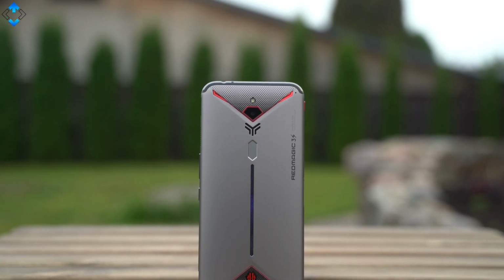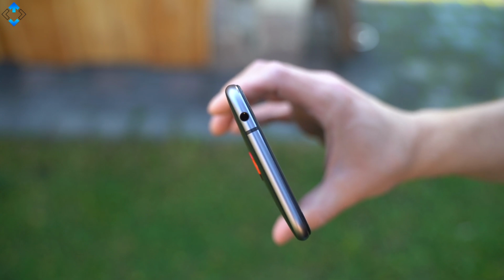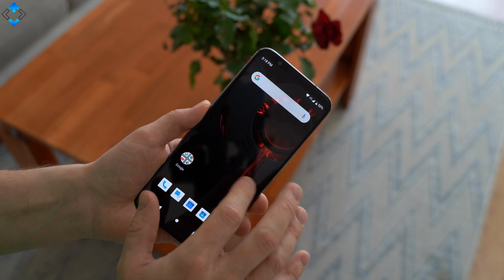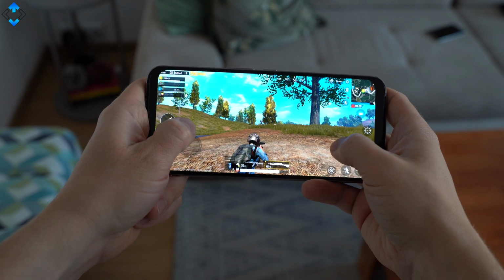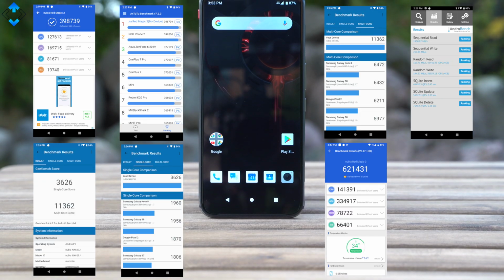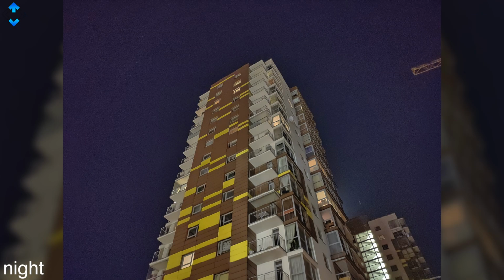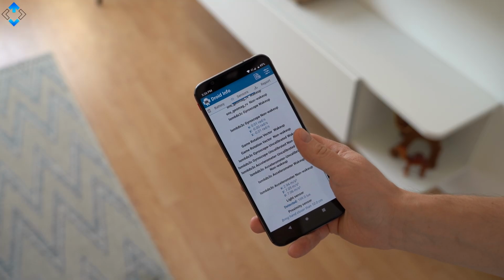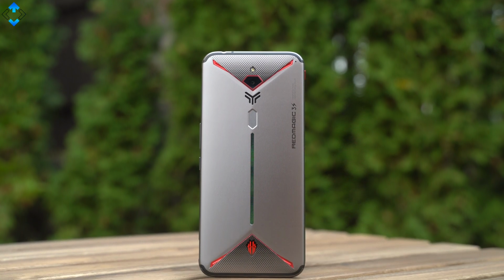Nubia Red Magic 3S Review - A Gamer's DREAM Phone!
Red Magic 3S is Amazing!

CAMERA GEAR  used to make this video:

ESSENTIALS:

1. Main Camera

2. Secondary camera